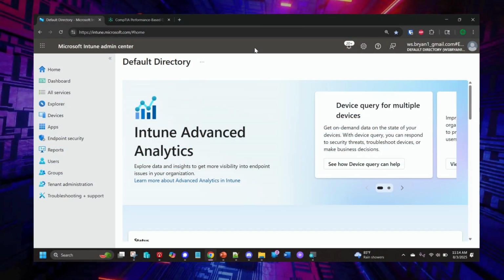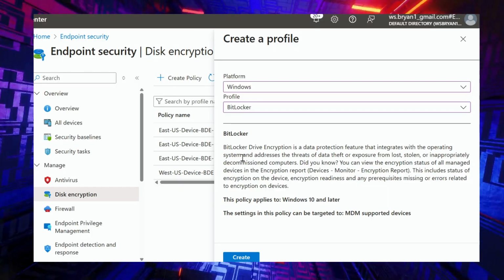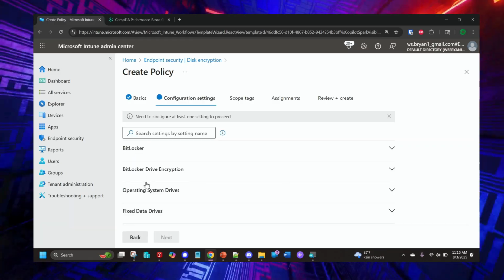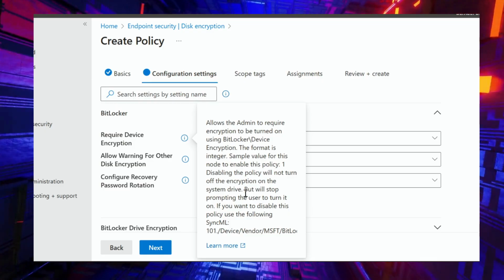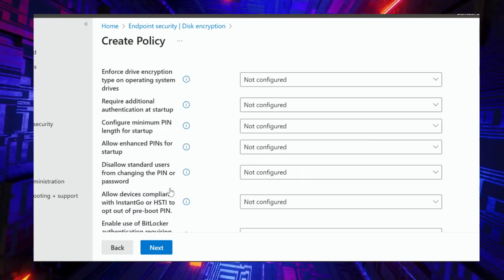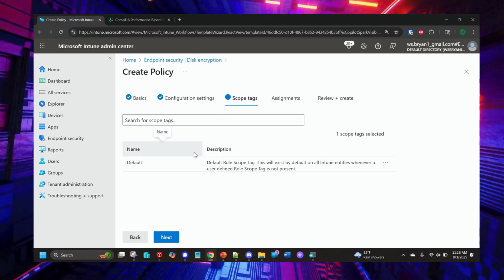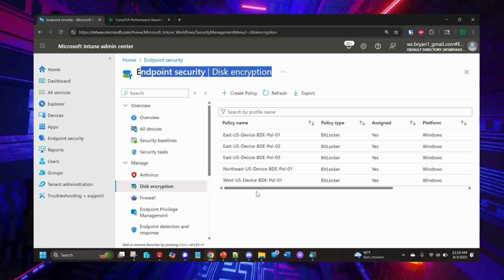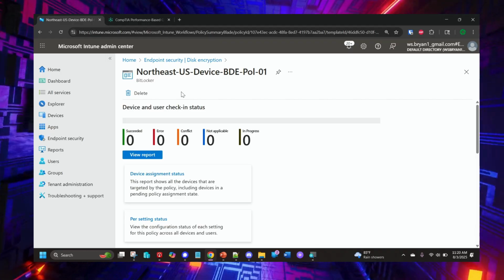Deploying Disk Encryption Policies in Microsoft Intune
📣📣Dive into more Microsoft Intune with "Deploying Disk Encryption Policies in Microsoft Intune"
🔹 Navigate to the Intune Admin Center and open Endpoint security → Disk encryption.
🔹 Create a disk encryption policy and select your platform (BitLocker for Windows or FileVault for macOS).
🔹 Configure encryption settings—choose cipher strength, key protectors, and recovery options.
🔹 Assign the policy to targeted device groups to enforce encryption across your endpoints.
🔹 Monitor policy deployment and review compliance reports to ensure all devices are encrypted.